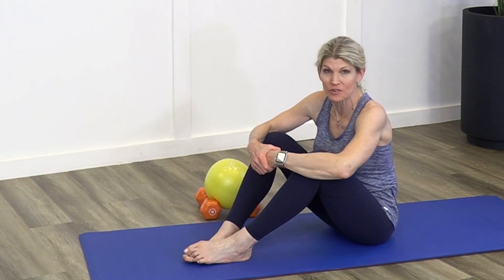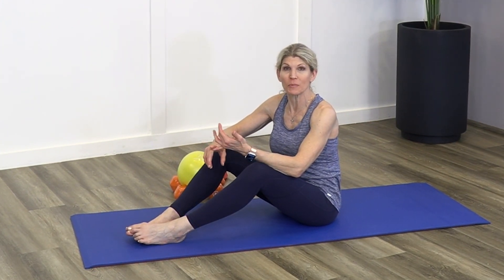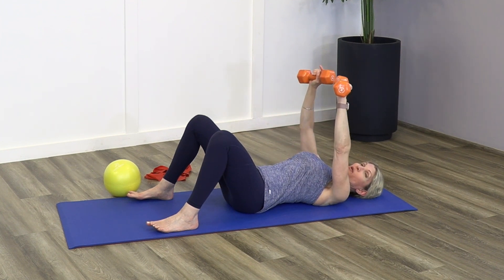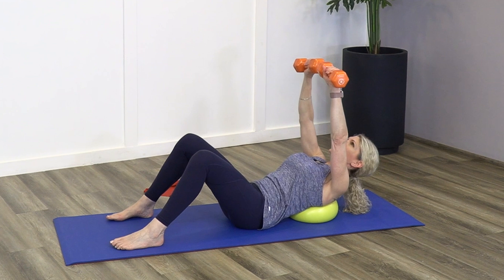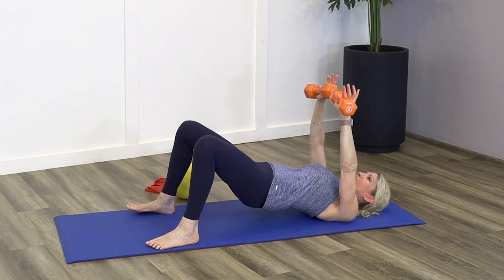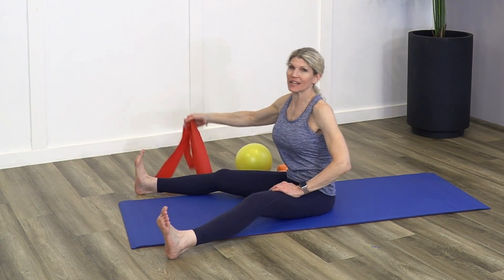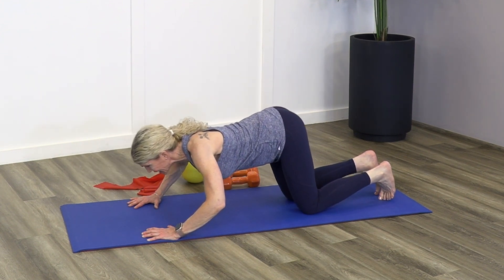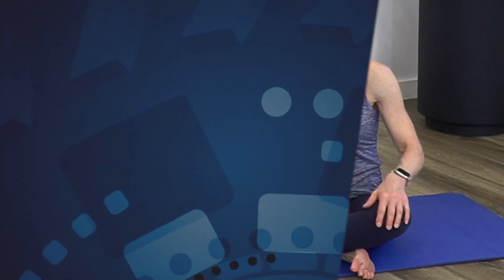Best Chest Exercises at Home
Learn how to do dumbbell chest press exercises well and safely in this quick video. I'm showing you the right way to do:
- A dumbbell chest press on the floor
- Dumbbell flyes
- A decline chest press
- Chest press variations with bands
- Proper push-up form

Want more support to get fit and stay pain- and injury-free in midlife and beyond?

💪 Work out with me: Check out Fitness Integrated Science TV and get a week FREE when you follow this

Lauren Eirk, MS, is a nationally recognized fitness professional who has taught her method on the biggest stages in fitness over her 40-year career. She is a Muscle Activation Techniques MATRx Full Body Specialist, Certified Yoga Therapist  C-IAYT, and Certified Yoga Instructor E-RYT 500. Her 5-step method will help you pinpoint your weak areas, correct strength imbalances, reduce pain and inflammation, and restore mobility.

Timestamps:

00:00 Introduction
1:02 Dumbbell press on floor
1:46 Dumbbell flyes on floor
2:12 Incline chest press with dumbbells
3:05 Decline chest press
3:47 Chest press variations
4:35 Push-up form